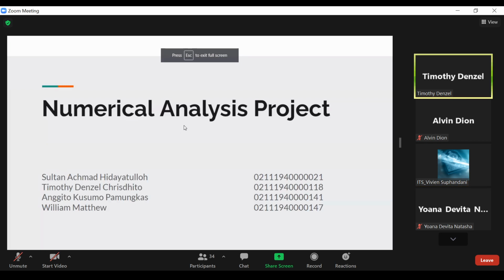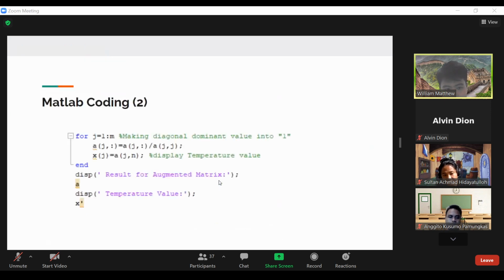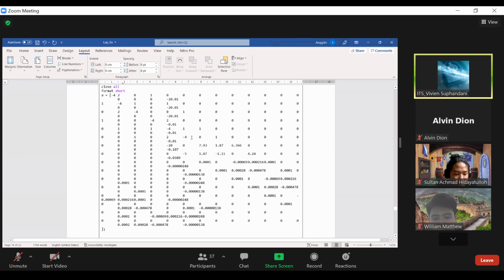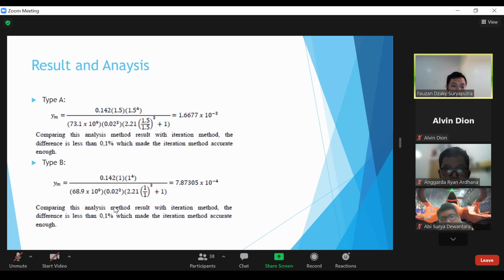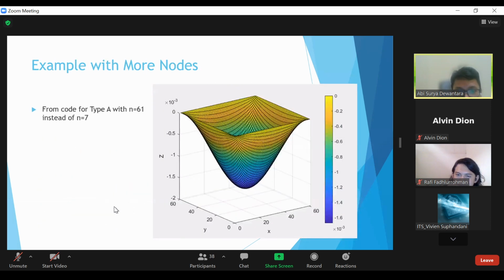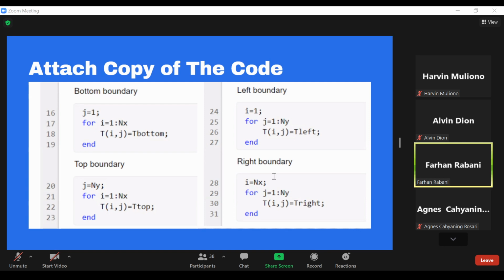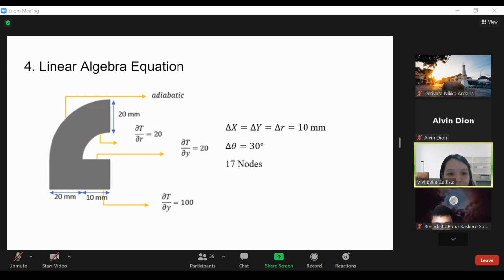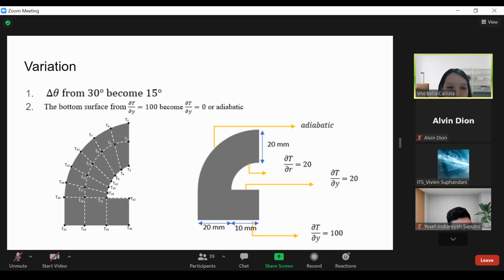anum week 15